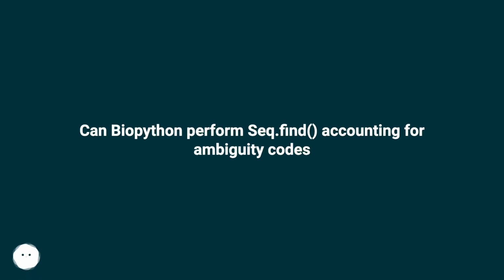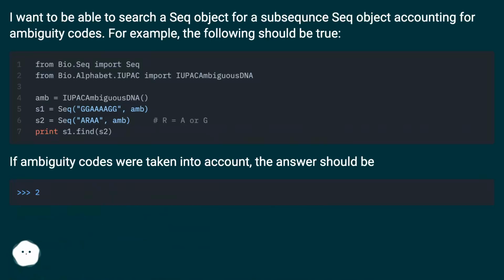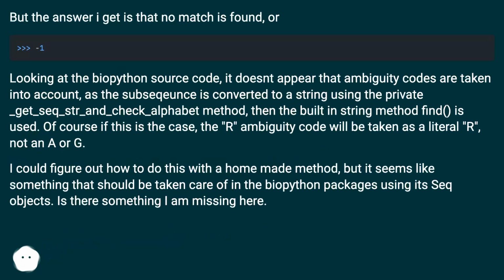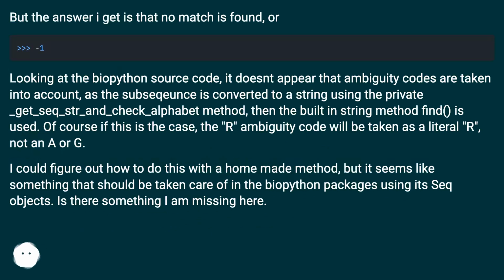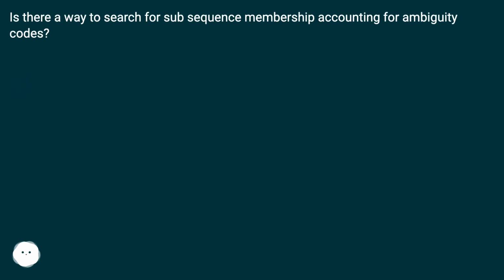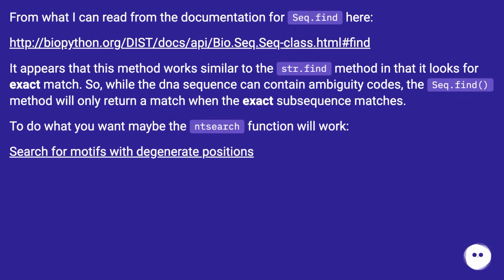Can Biopython perform Seq.find() accounting for ambiguity codes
Chapters
00:00 Can Biopython Perform Seq.Find() Accounting For Ambiguity Codes
01:10 Accepted Answer Score 4
01:40 Thank you